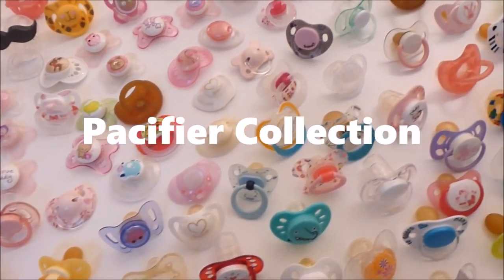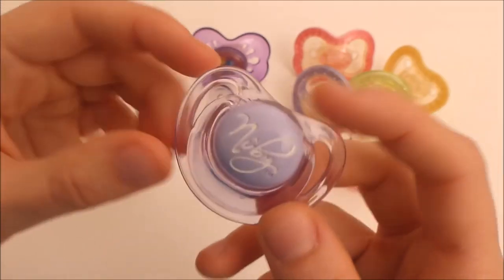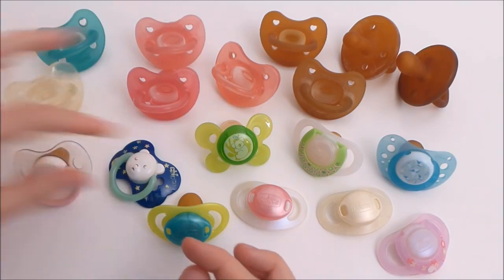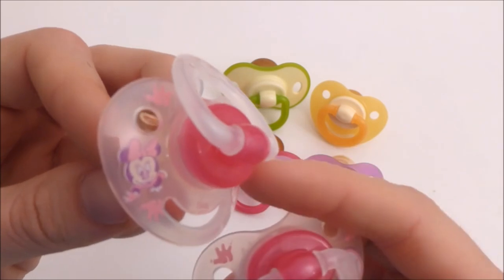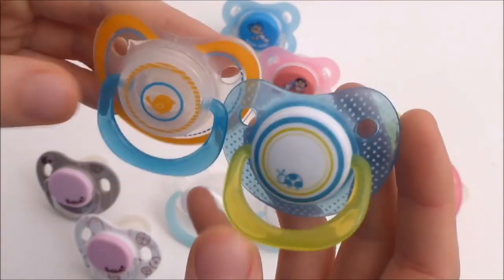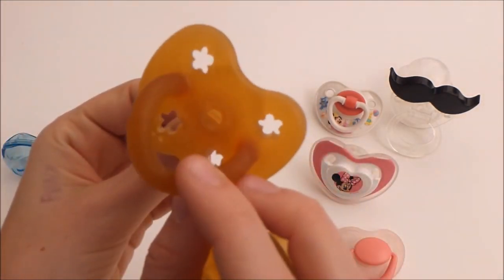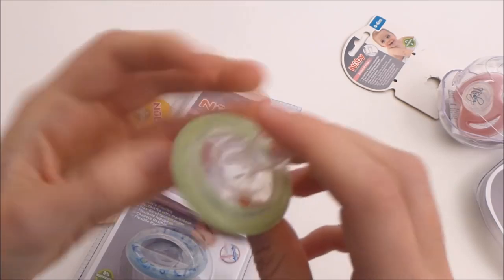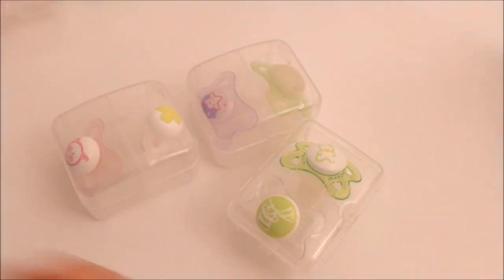Very BIG Pacifier Collection! Reborn Baby Giulia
Pacifier collection I have for my reborns

Italian channel: Reborn Baby Giulia ITALIA

• Reborn dolls are realistic handmade dolls for collectors